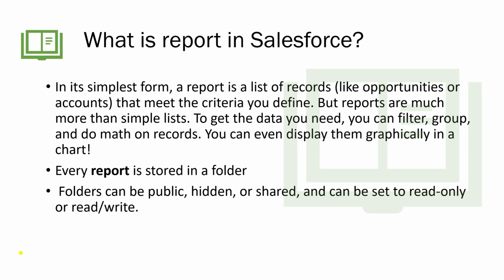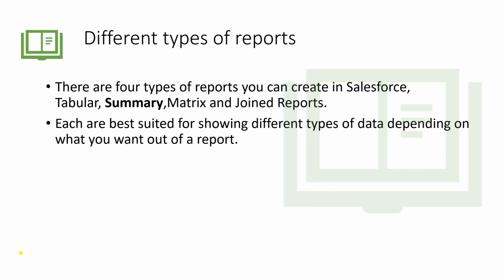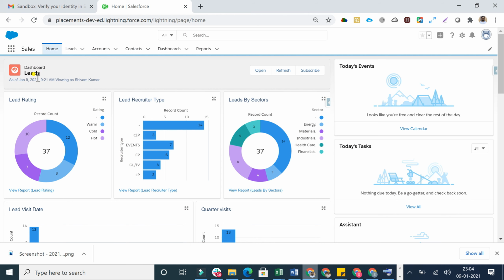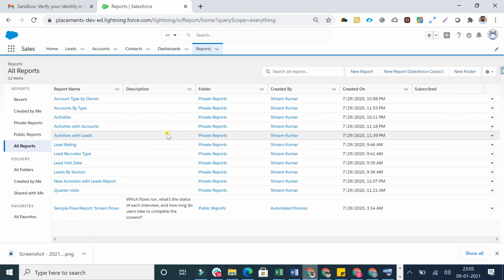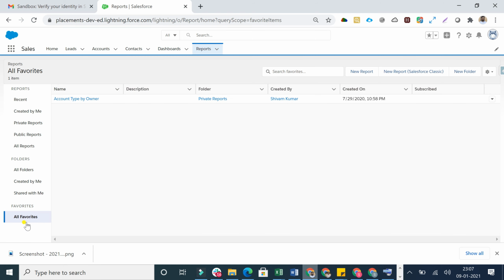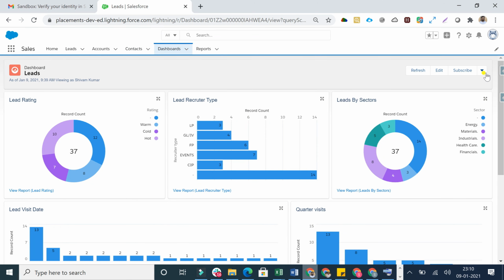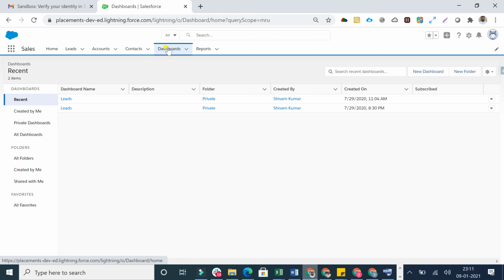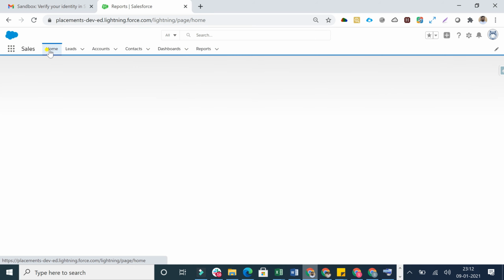Reports and Dashboards in Salesforce || PART- 1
This video will make you understand how Reports and dashboards wok in Salesforce.
Overview of Repots and dashboards.